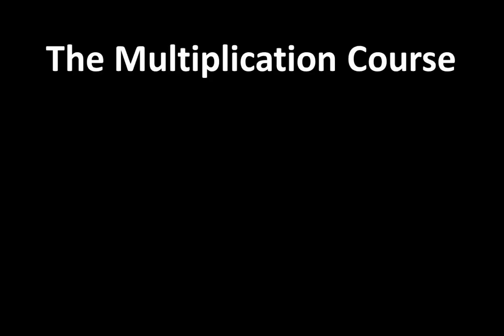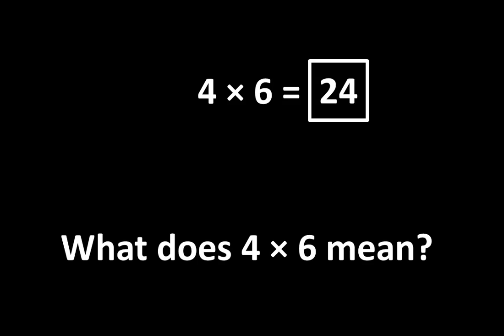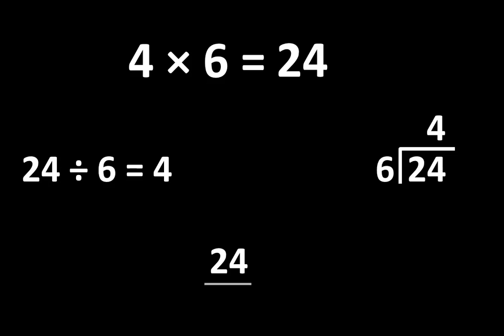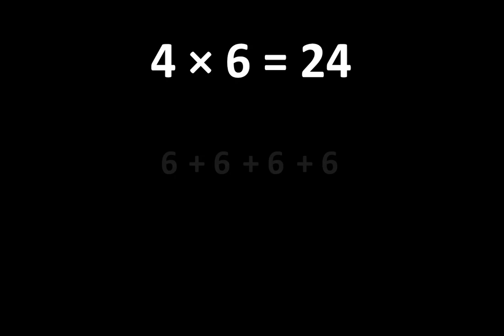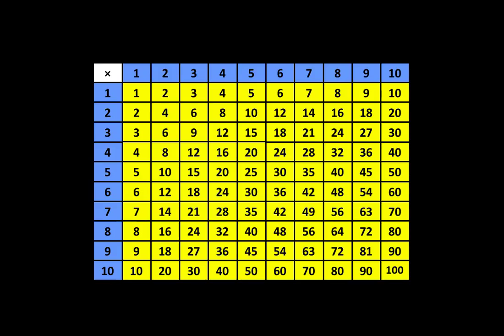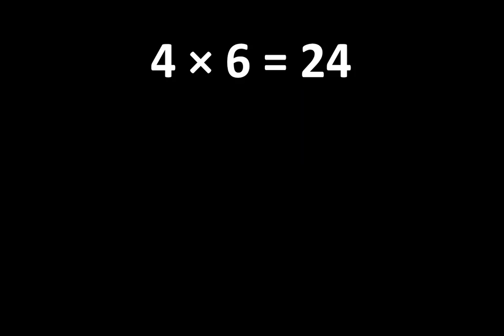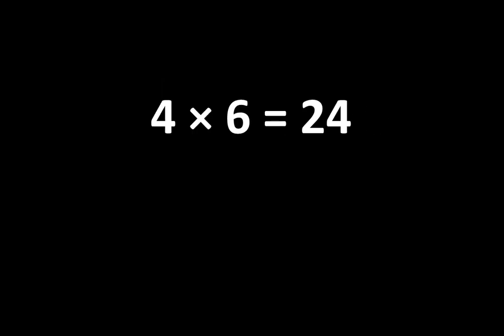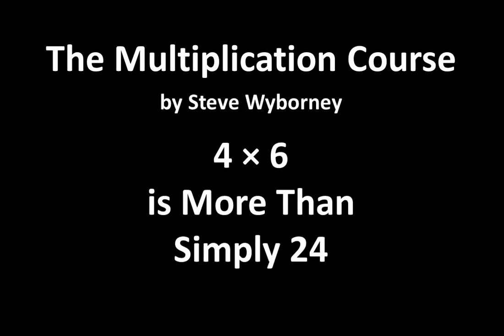Chapter 5 - Lesson 1: 4 × 6 is more than SIMPLY 24